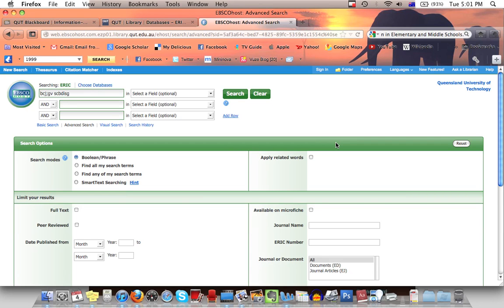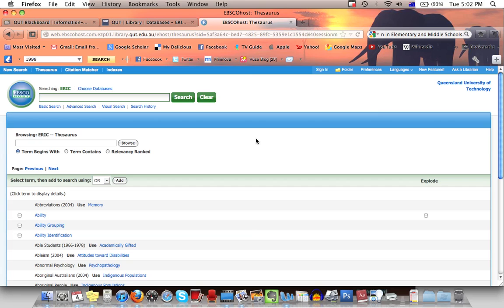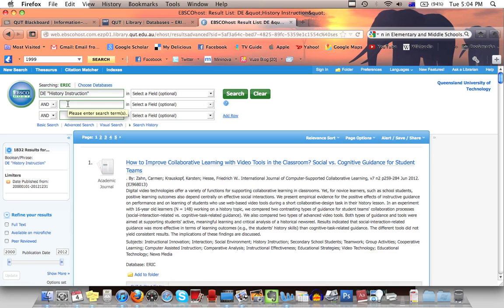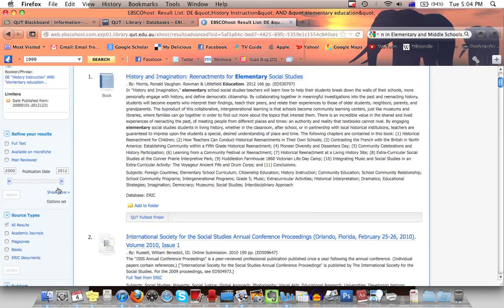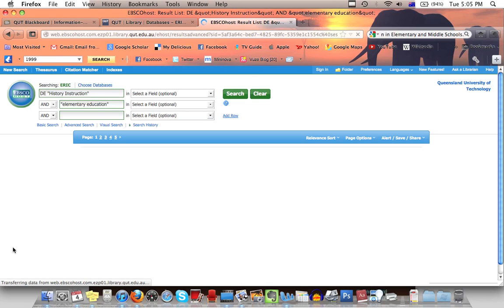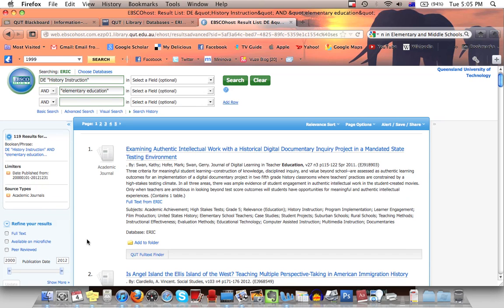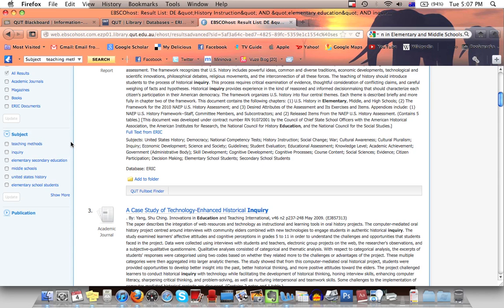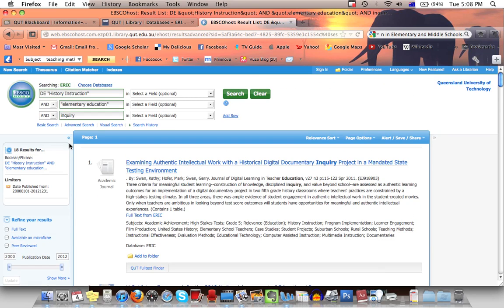Eric screen capture